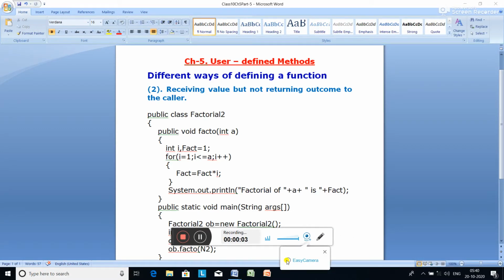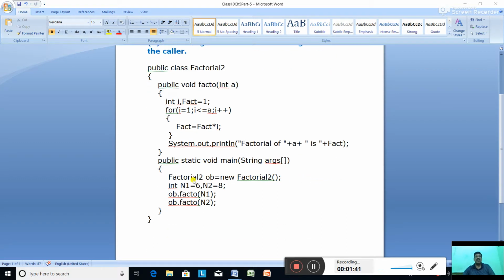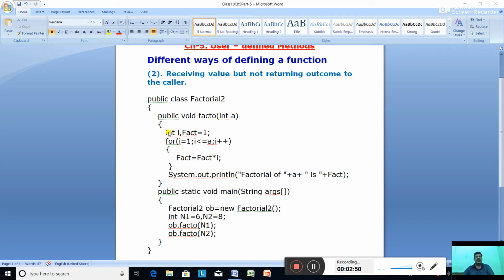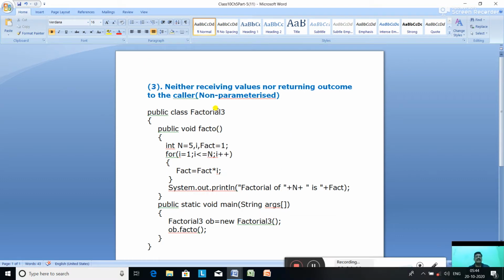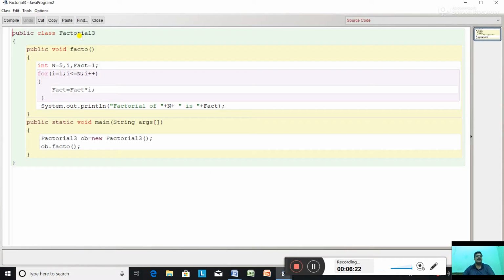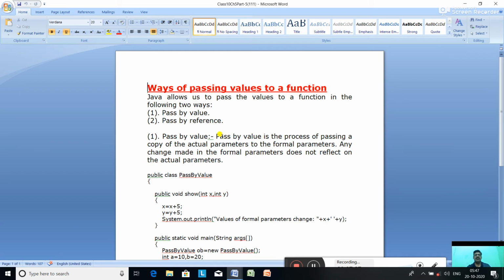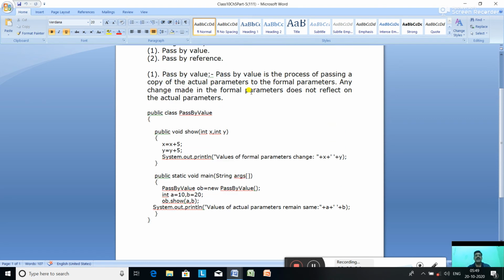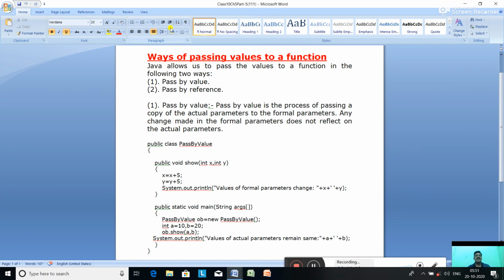Date-21/10/2020. Class-10. Computer Applications. Ch-5. User-defined Methods. Part-5.